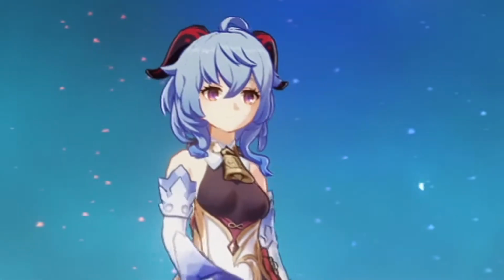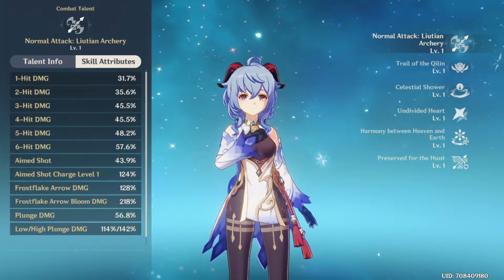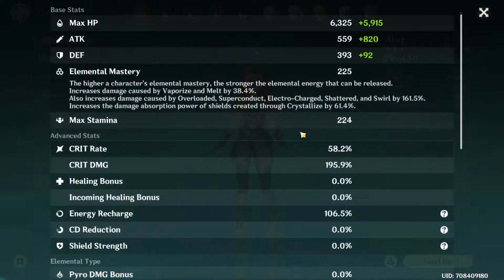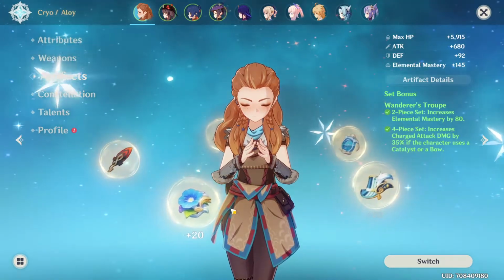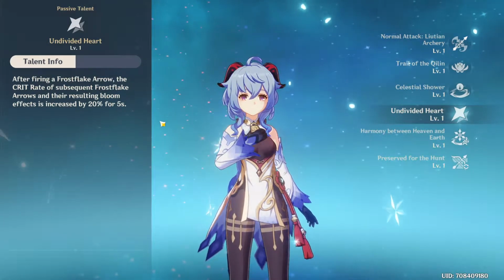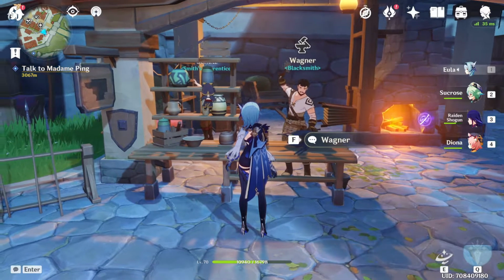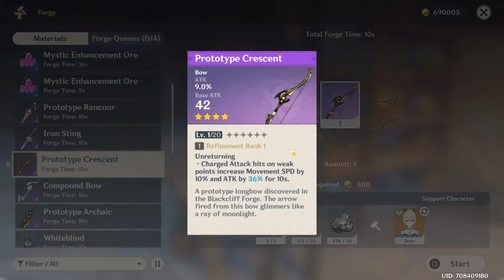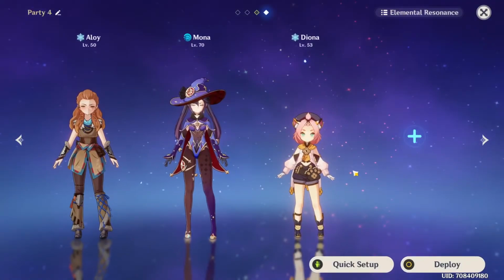Why is Ganyu so Good?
In this video we will go over Ganyu and why she is so good :) Hope you enjoy!